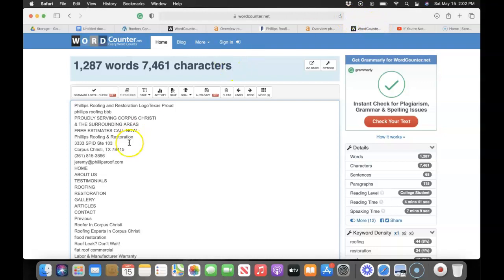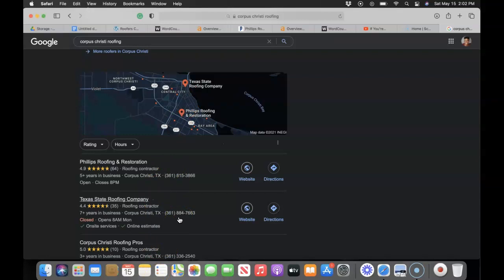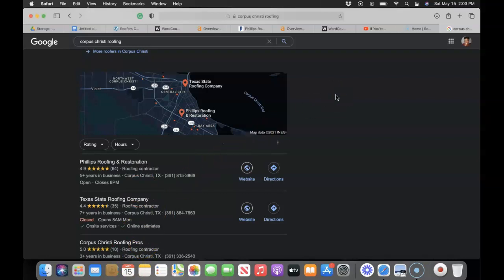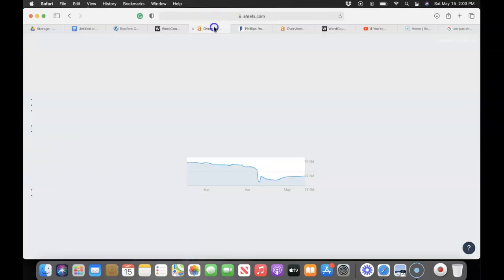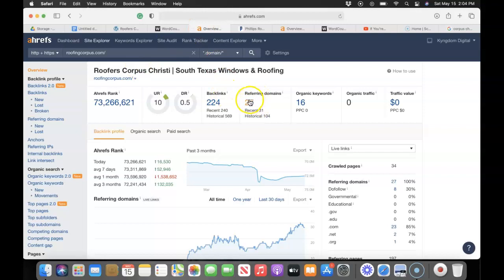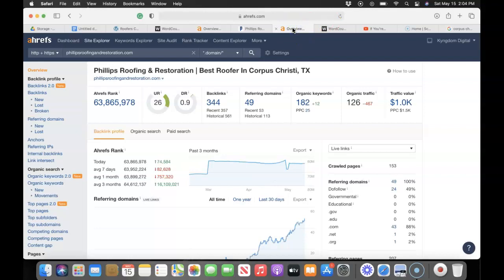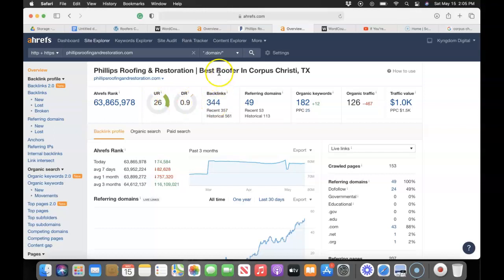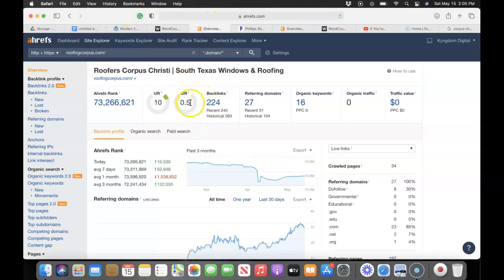South Texas Windows and Roofing Screencast |roofing contractor corpus christi tx